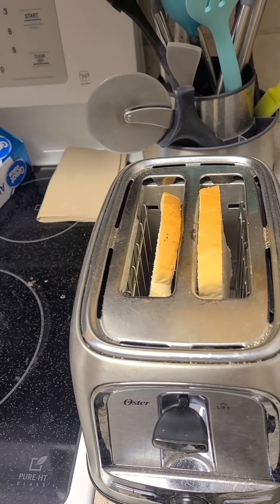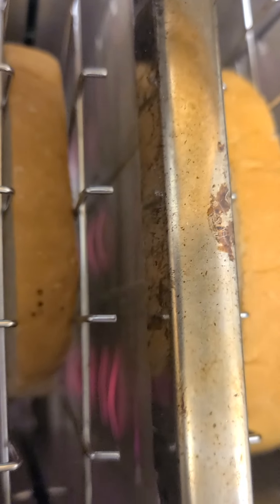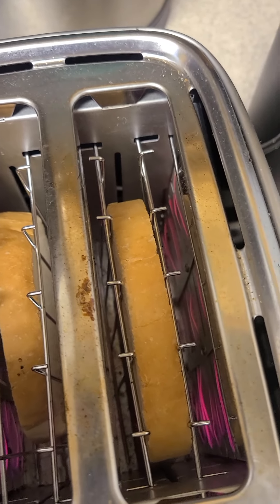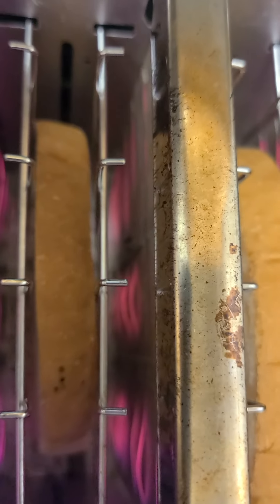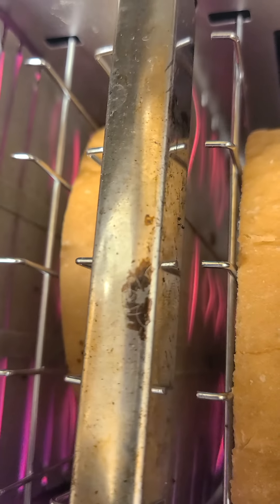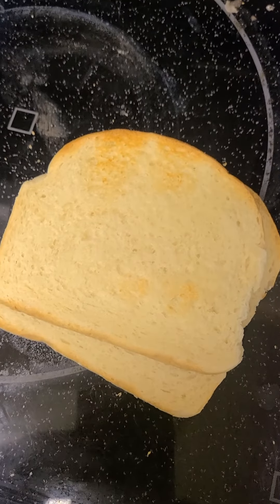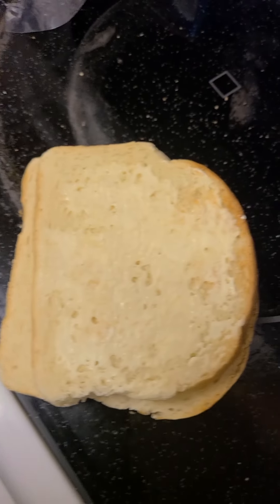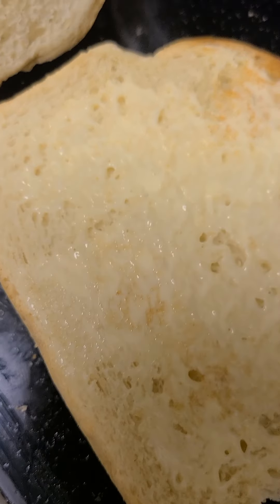Toaster Electricity Lab